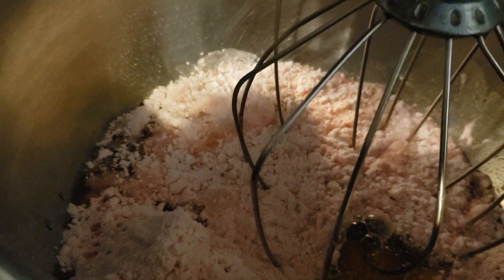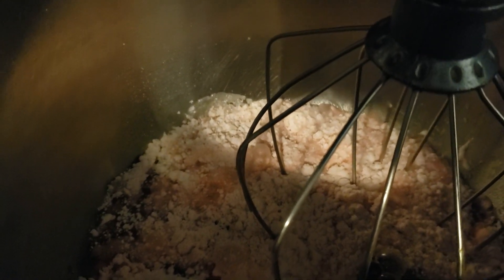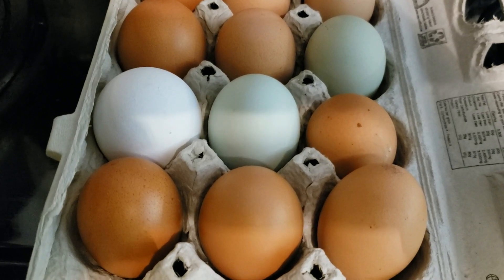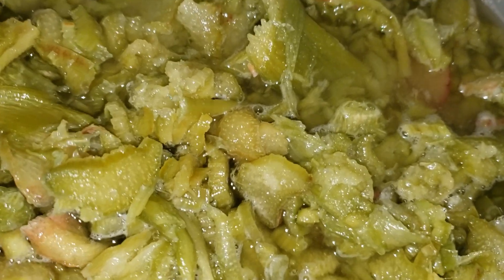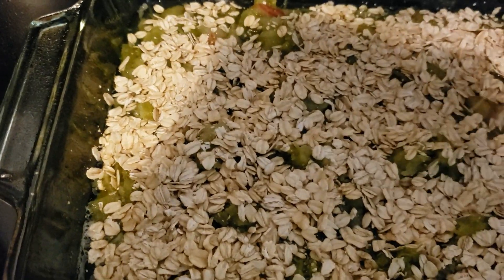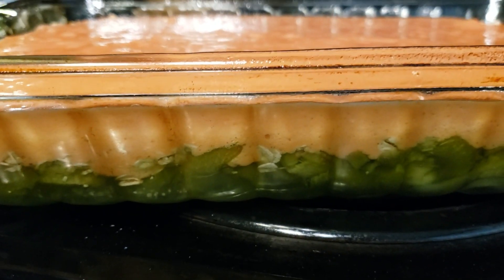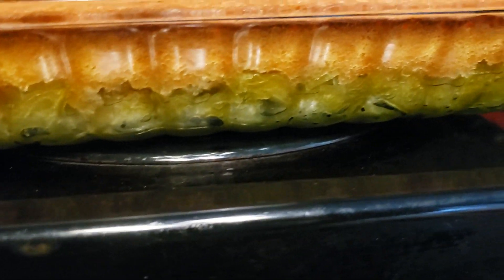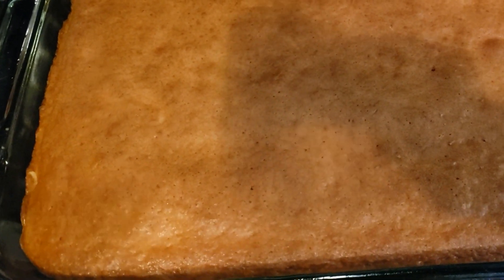Strawberry Rhubarb Cake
Making a very easy Strawberry Rhubarb Cake this afternoon. Come along and enjoy.